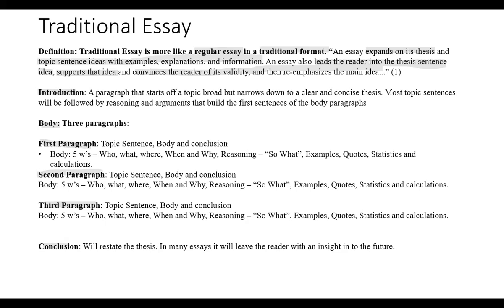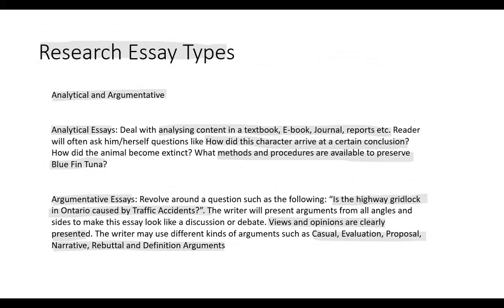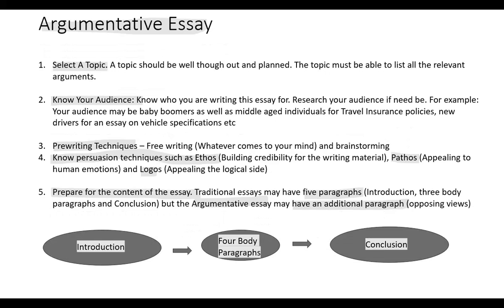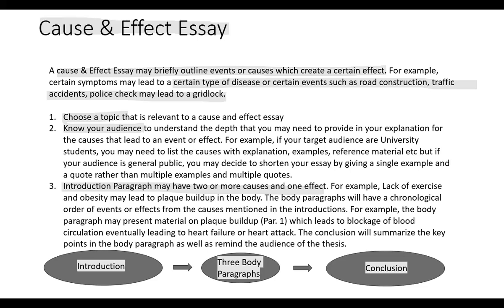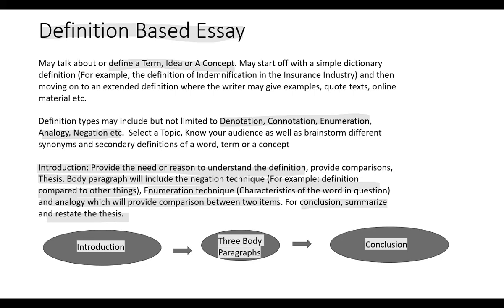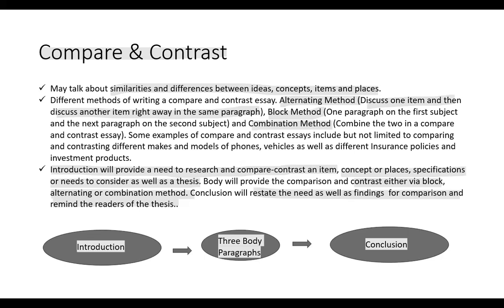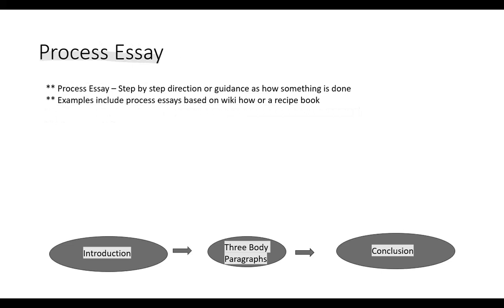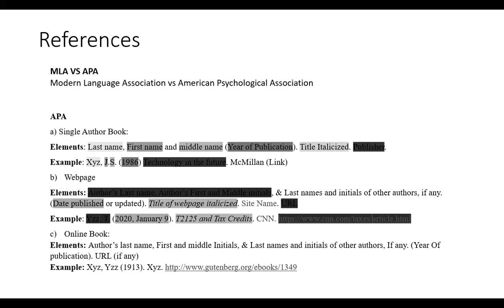Essays & APA Format